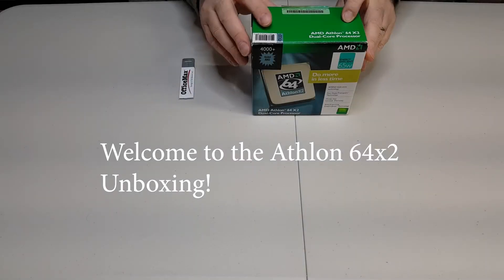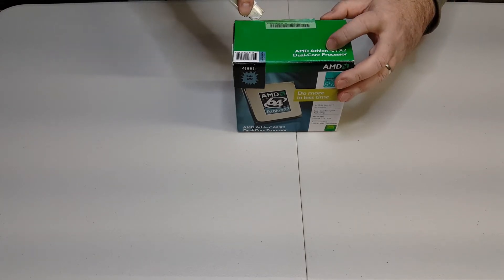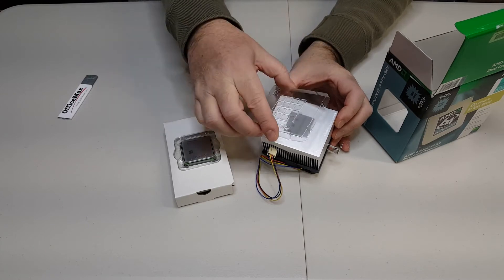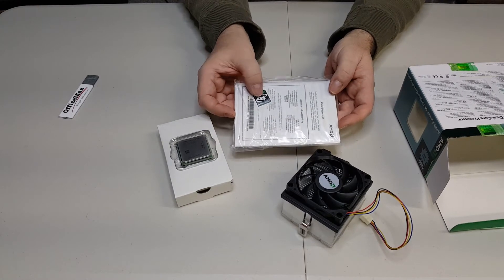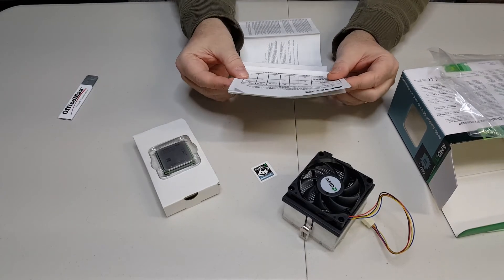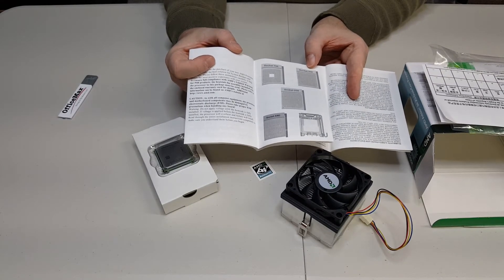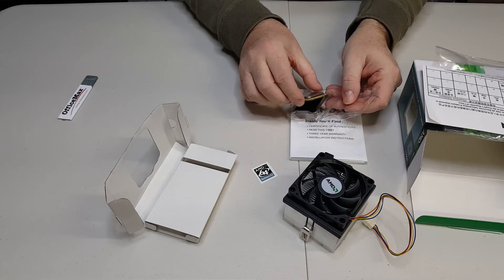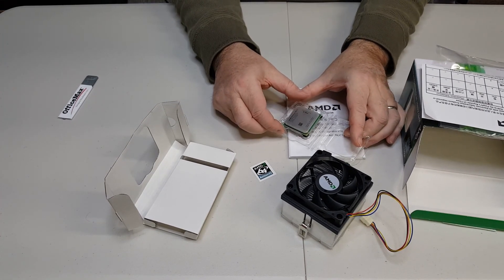Unopened AMD Athlon 64x2 4000+ dual core CPU and heatsink from 2006 (full version)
Unboxing and exploring an AMD Athlon 64x2 4000+ processor and box contents from 2006.